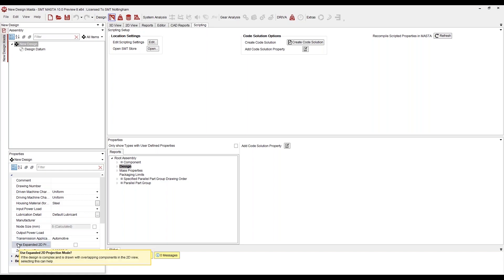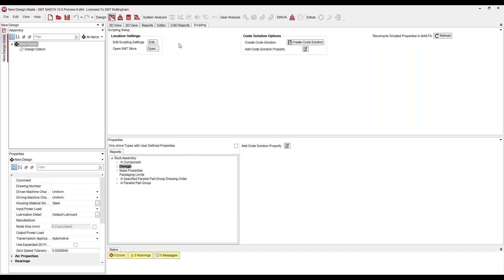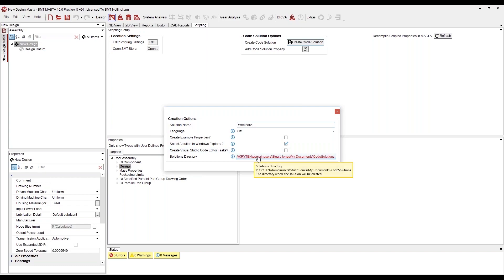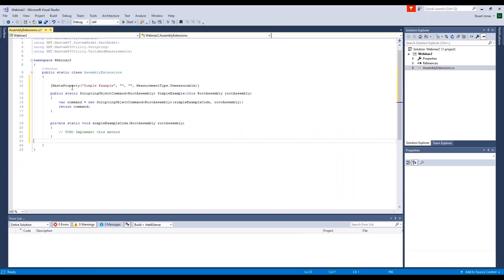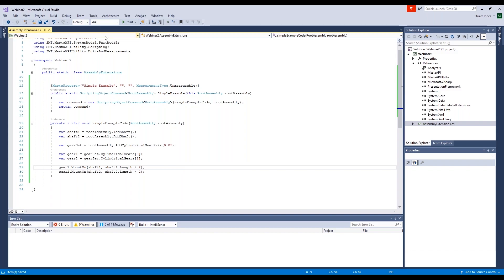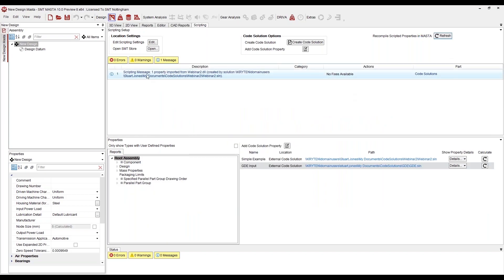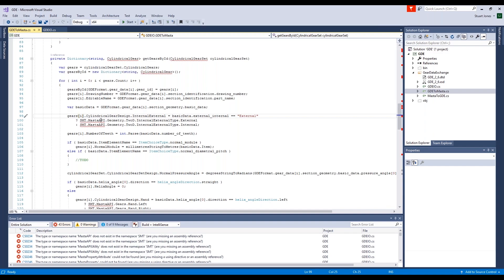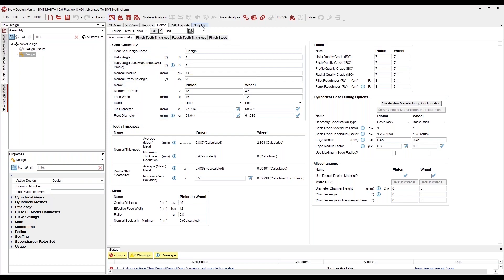MASTA Webinar Series | Scripting in MASTA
Chapters:
Intro - 02:00

Creating a simple example from scratch ( mounting a gear pair on a shaft and running system deflection) – 02:48

Creating the car transaxle gearbox using a script -  17:06

REXS import/export using a plugin from the SMT store  - 21:16

GDE import/export using a code solution from the SMT store  - 25:06

Website using MASTA as a service to perform a simple bearing analysis  - 29:35

Setting the First Element Angle on a bearing load case to be in the direction of highest load  - 37:51

Scripted properties used in a tolerance study of the effect of crowning/bias on Peak to Peak TE  - 44:22

NVH example- getting the node with highest acceleration in Gear Whine analysis  - 51:10

MASTA is a computer-aided engineering (CAE) software, allowing you to design gearbox and driveline systems from scratch or imported concepts.